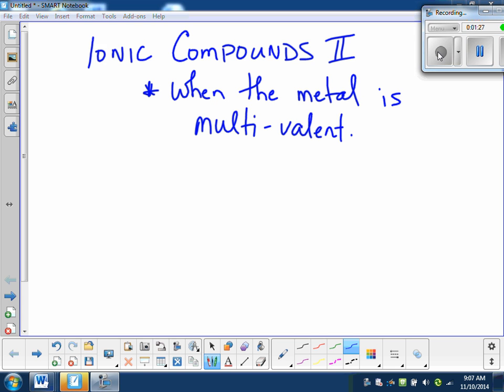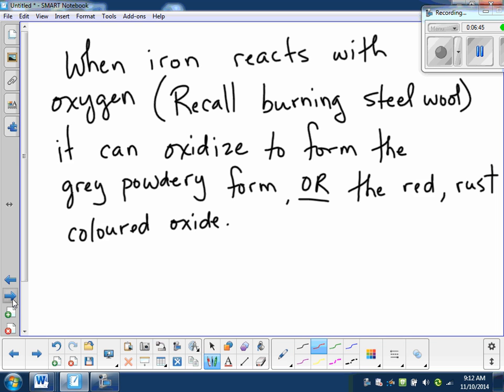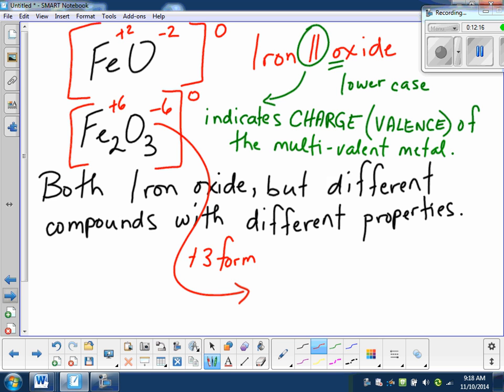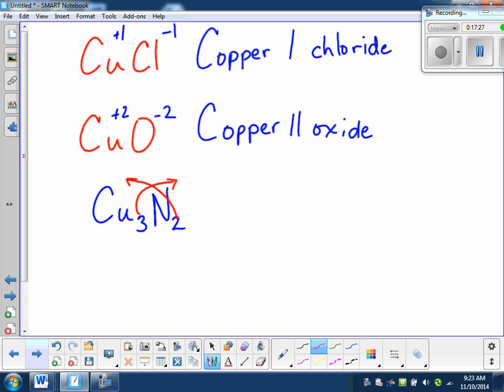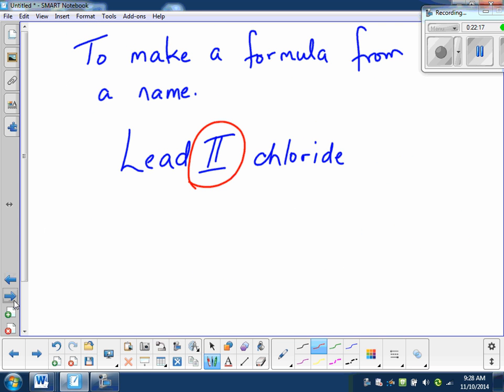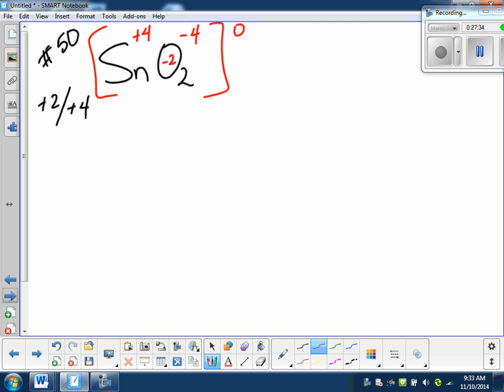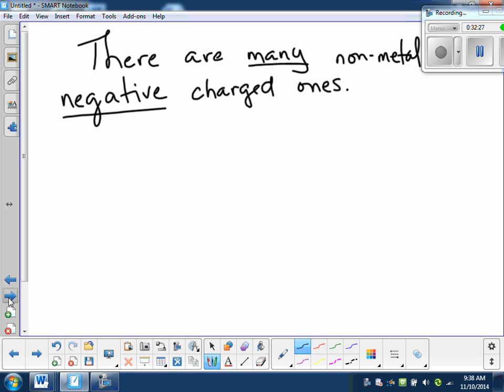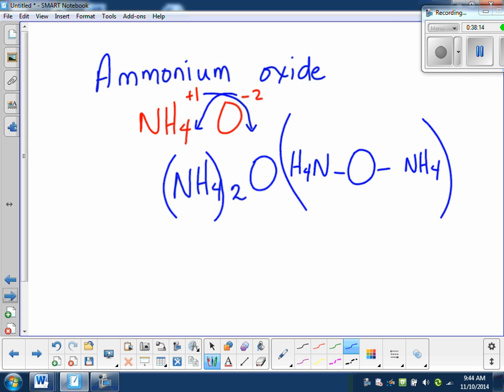ionic two and three nomenclature